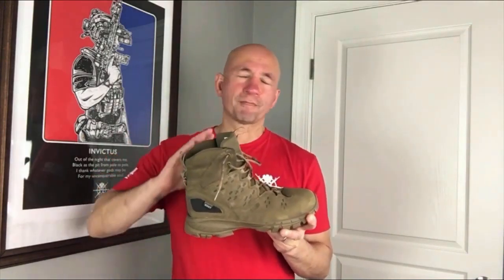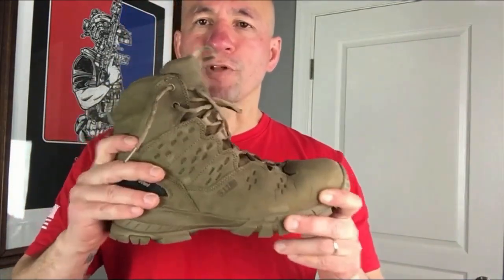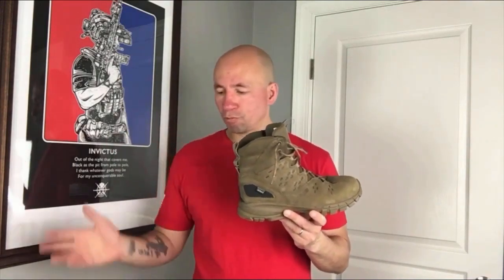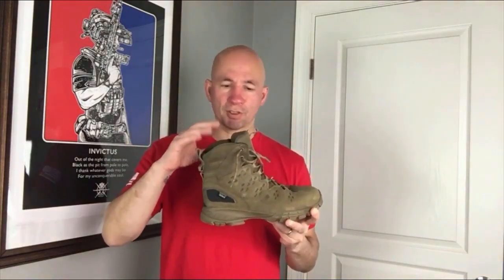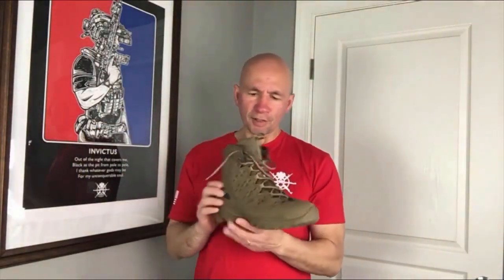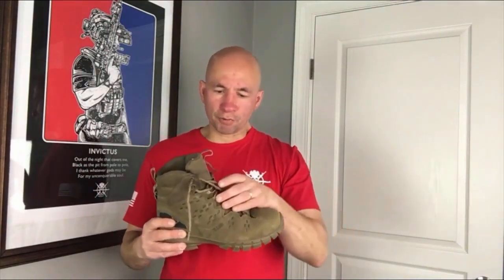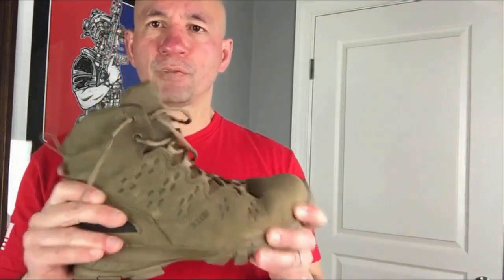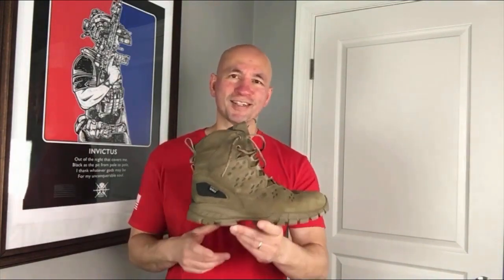5.11 XPRT 3.0 Waterproof 6" Boot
This is a repost. I was able to remove the music file as it was too loud.